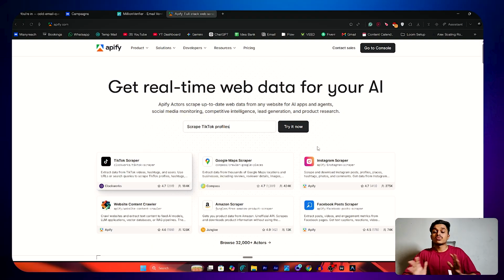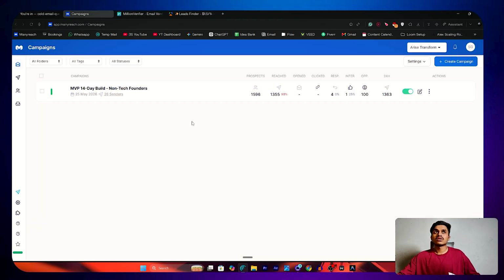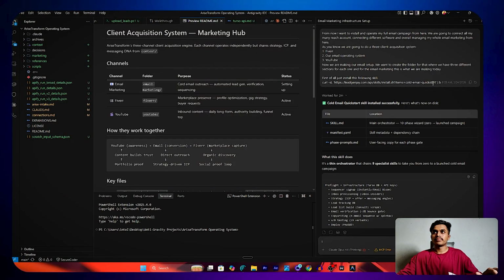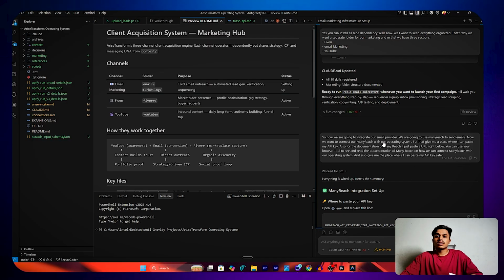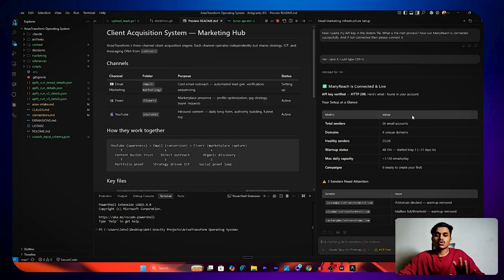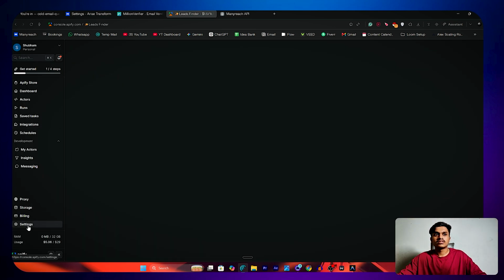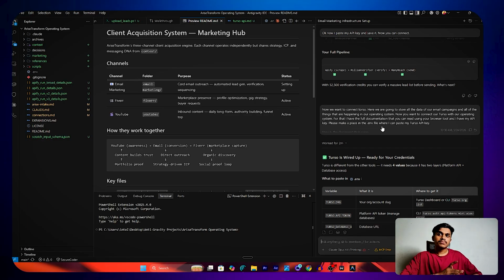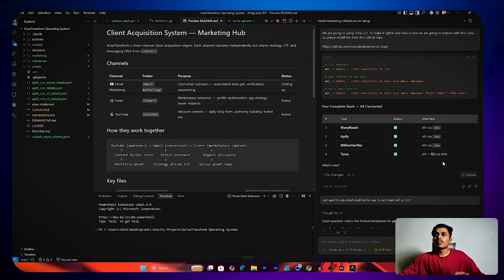Claude Code Just Automated My Entire Email Marketing Pipeline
In this video I show how Claude Code automates my entire email marketing. Now Claude Code scrapes all my leads, verifies them, and writes copies from them to publish the campaign. Everything is automated using Claude Code. And in this video I share the exact step-by-step process of how I did it. So enjoy!

➤1 LIKE you get value from this video ❤️

➤GYAN - COPYRIGHT DISCLAIMER UNDER SECTION 107 OF THE COPYRIGHT ACT 1976 THE ALLOWANCE WAS MADE FIR ''FAIR USE'' FOR PURPOSE SUCH AS CRITICISM COMMENTS NEWS REPORTING TEACHING SCHOLARSHIP AND RESEARCH FAIR USE IS A COPYRIGHT LAW THAT WILL WILL OTHERWISH BE INFRINGING NOT-PROFIT EDUCATION OR PERSONAL USE IF YOU HAVE ANY PROBLEM CONTACT US WE WILL REMOVE OUR VIDEO DON'T GIVE HATE THANK YOU-

➤𝗖𝗛𝗔𝗡𝗡𝗘𝗟.